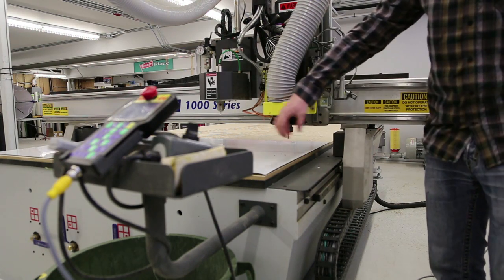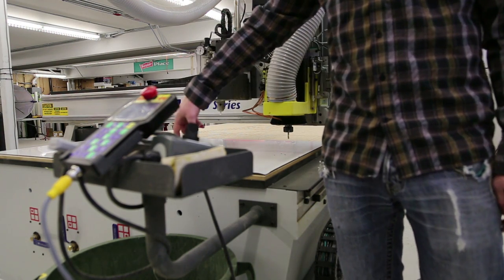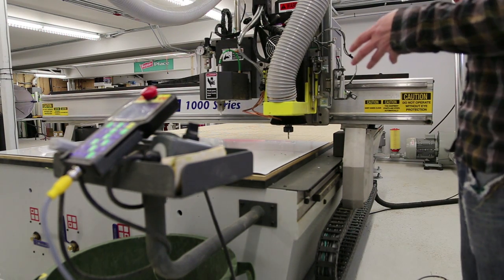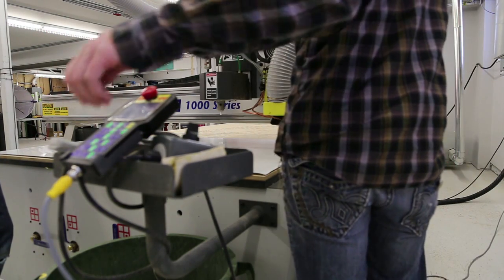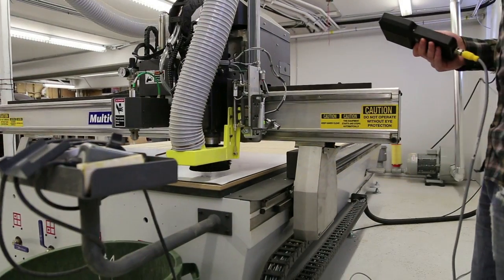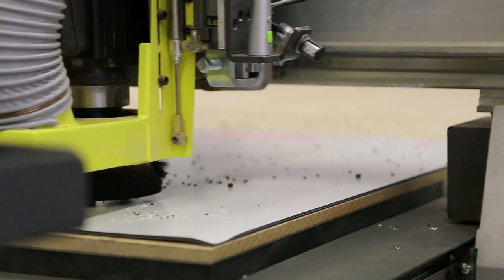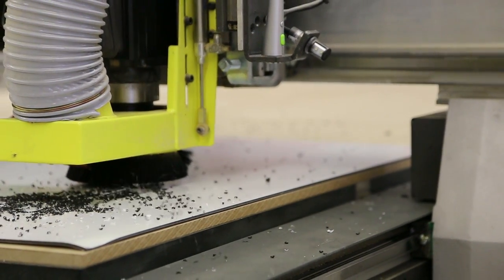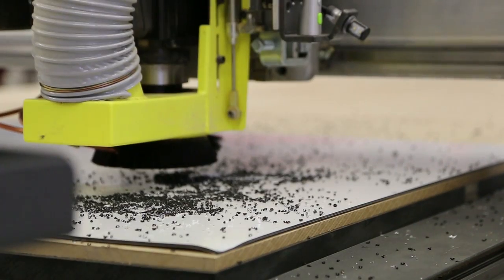MultiCam 1000, 5' x 10' - 2013 -CNC Router w Vision System & T/C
MulitCam 1000 with Vision System and Tool Changer - 2013 -
1204-R-PF (60 Inch by 120 Inch Work Area) -Litely used -
System includes MultiCam EZ Control and EZ Suite software Connection Manager, Job
Name Server, Job Editor, and Job Reporter.
MACHINE VOLTAGE 220V/230V 3PHASE
Colombo 5 HP ISO 25 Pneumatic Chuck RV90 (ER25 / 24000 rpm) air cooled
Automatic Tool Change System - 8 Linear Tool Changer Locations
Auto Misting / Lubricating System (Pneumatic chuck spindle systems)
1 - Unist flexible Loc Line Mister Nozzles
High Volume Dust Collector attachment. (Vacuum not included)
Z axis Ball Screw upgrade for Stepper 1000 Series routers
MultiVision Digital Registration System for cutting digital prints. Includes Camera and license.
Extended gantry for increased Y axis knife coverage on 1000 router series machines
4 Zone Phenolic Upgrade with manual valves for 1204-R (Grid)
Basic Plumbing Connection Kit for vacuum pumps up to 30 HP
17 HP 2 Stage Regenerative Blower w/ valve and filter (13 Inches hg 335 cfm) 575 3 phase
VACUUM VOLTAGE 575v 3PHASE
8 TOOL HOLDER ISO 25 w/ cover nut (Balanced to 32000 rpm)
8 COLLET ER25 1/4 inch
EnRoute Basic 5
Single tangential knife cartridge receiver (1000 Series)
Knife cartridge - oscillating knife
BLADE OSCILLATING KNIFE 35MM
Braille attachment for automatic braille
$1,000 in start-up tooling
Diamond polishing tool for acrylic
1.5 M X 3 M felt sacrificial cutting surface
Paid $95,000 - Invoice on request. Reason for selling - Corporate re-direction. Location: MooseJaw SK
Call Jim; 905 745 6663